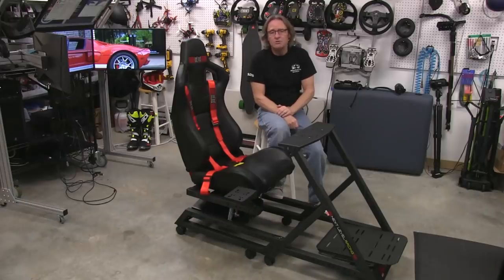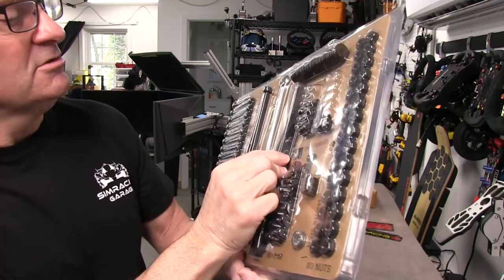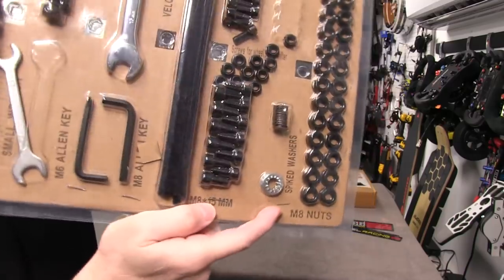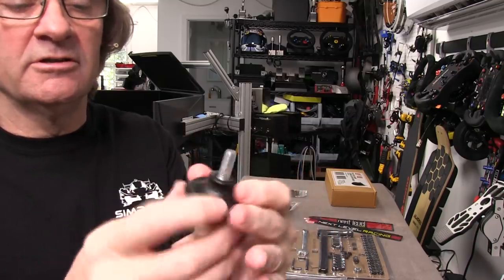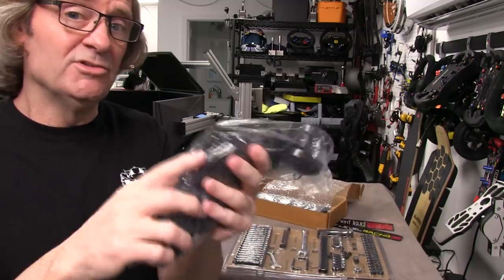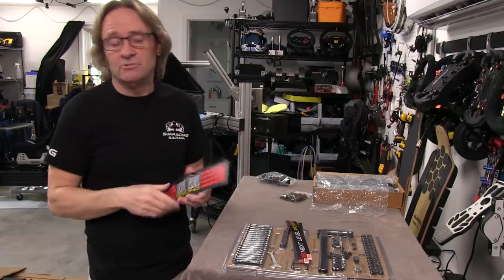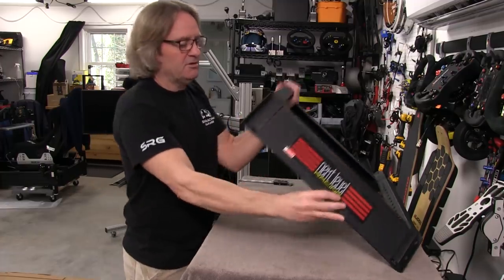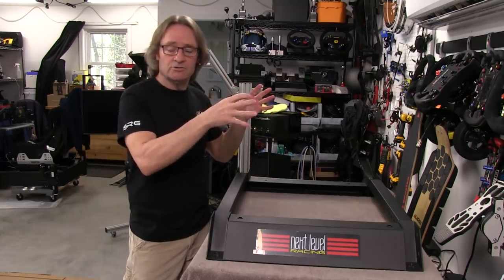NLR GTTrack Cockpit Review Part 1 "The Build"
Part 1 of our 2 part series for the Next Level Racing GTTrack Cockpit Review.
Intro: 0:00
Mounting hardware: 0:52
Front Chassis Assembly:  5:49
Wheel Deck A Frames: 10:00
Rear Chassis Assembly: 16:08
Caster Assembly: 25:07
Rear Chassis End Plate: 31:24
Pedal Tray Assembly: 36:59
Wheel Deck Assembly: 48:23
Seat Assembly: 53:11
Seat Harness Assembly: 59:40
Shifter Mount Assembly: 1:03:54
Final "Build" Thoughts: 1:14:01

My current Computer and Monitor setup:
MOBO: Asus Z97-a
CPU: i7490k overclocked to 4.6GHz air cooled.
GPU: 1080ti stock clock
RAM: 16gig
Monitors: 3 27" Asus ROG PG279Q IPS panels at 144hz. 4th